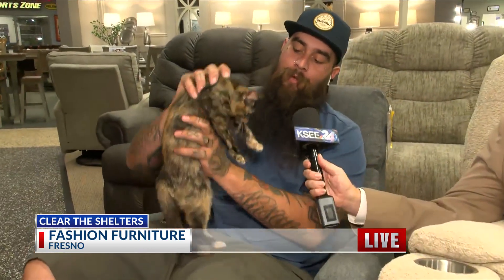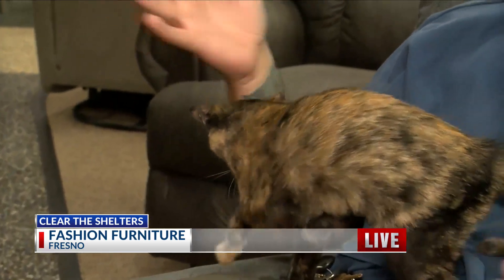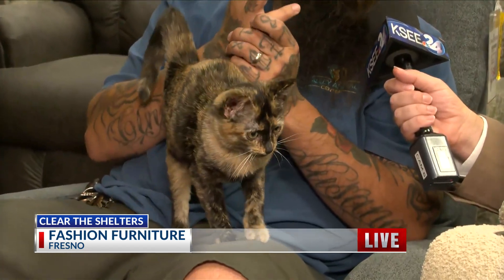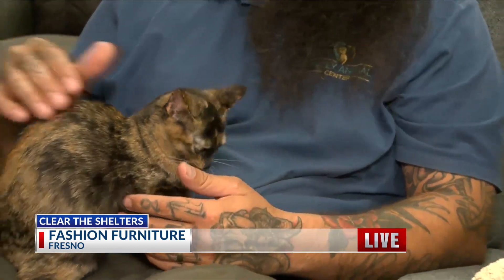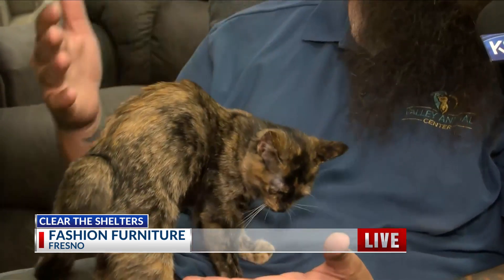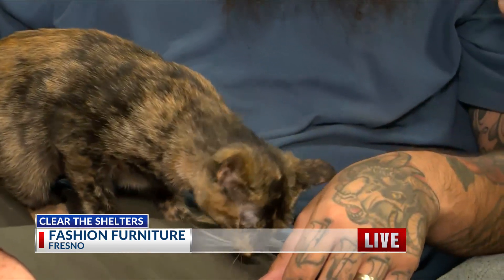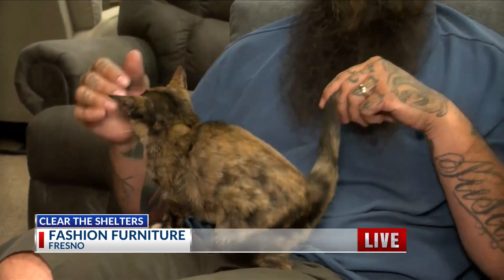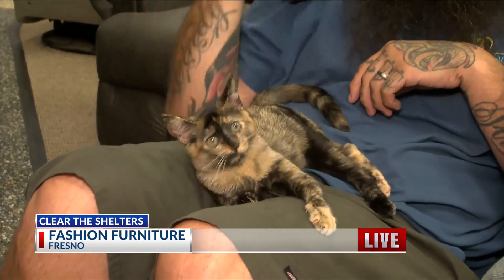Clear the Shelters: Day 4 at Lou Rodman's Patio, Barstools, & Amish Emporium 2